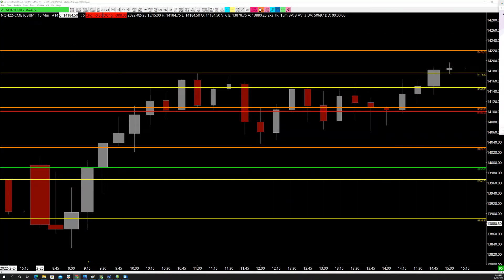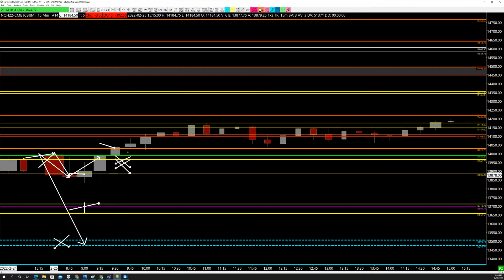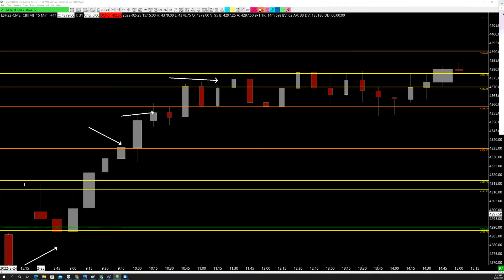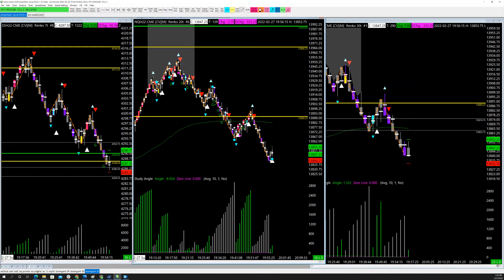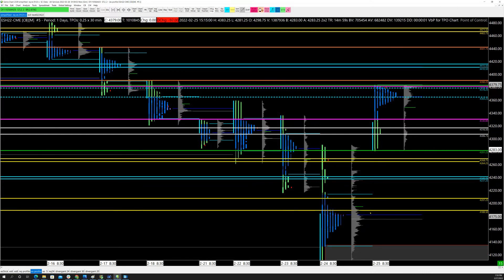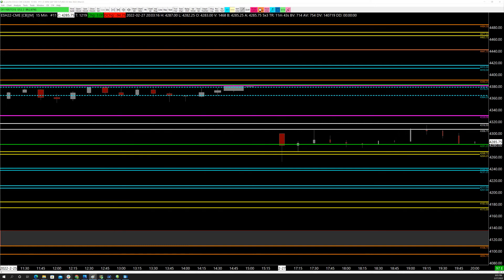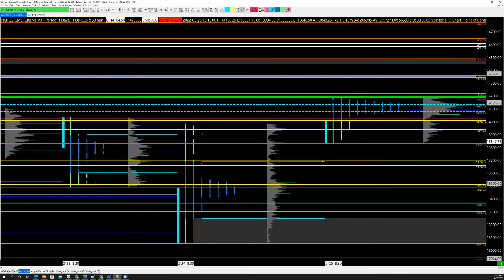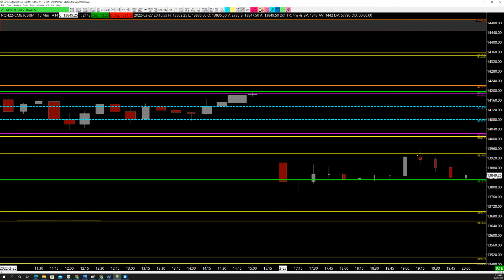ES NQ PREVIEW OF KEY TRADING LEVELS FOR MONDAY - 2/27/2022, 7:45:11 PM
Trade location is an edge,  come see how I set my levels and how the TnP Team will use them to help us get paid.   Trade well all.